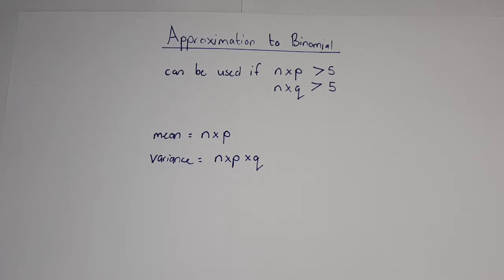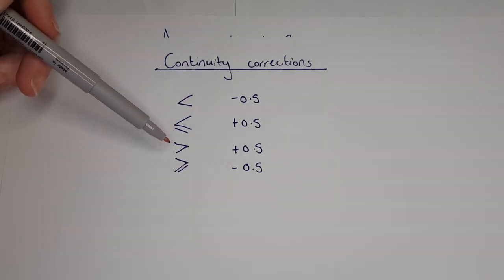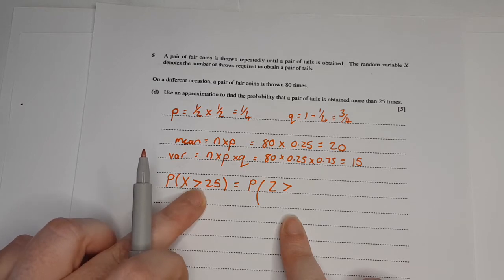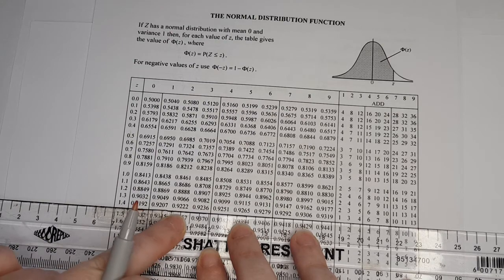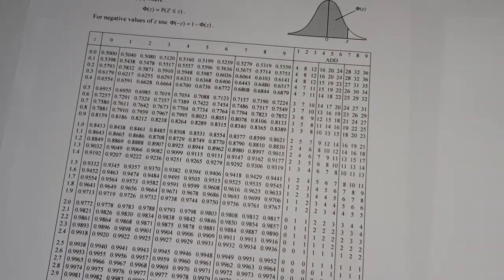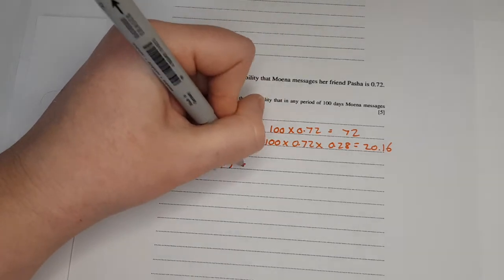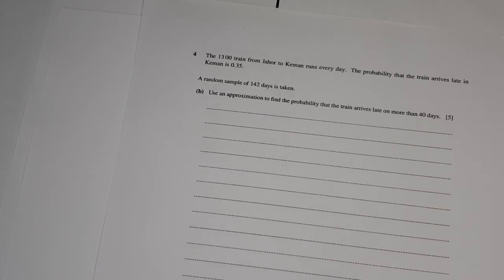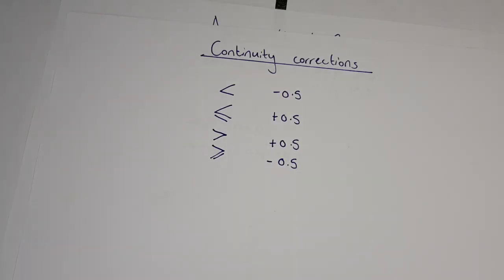AS Statistics - Normal distribution approximation to Binomial